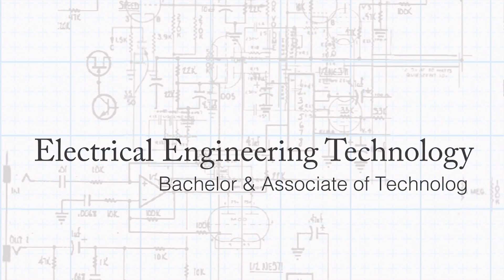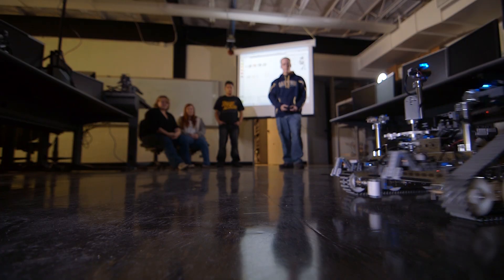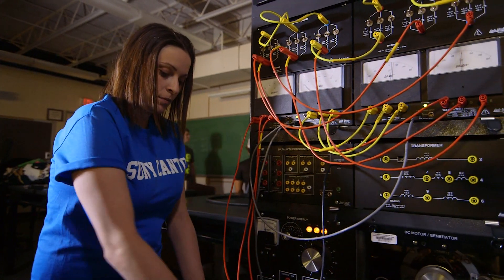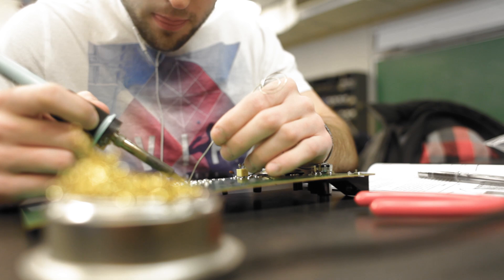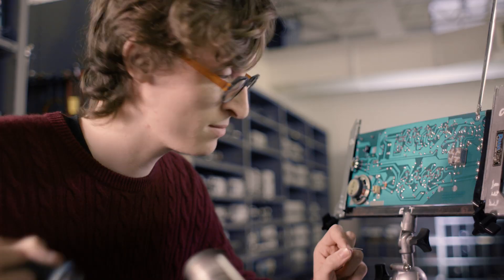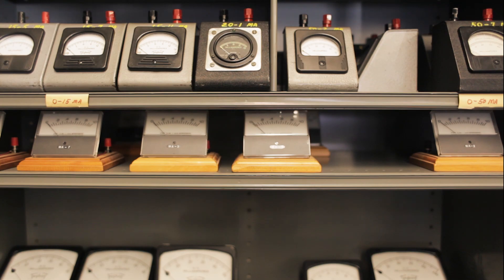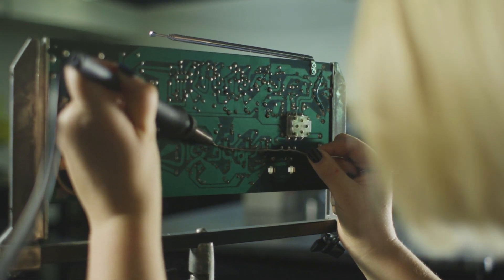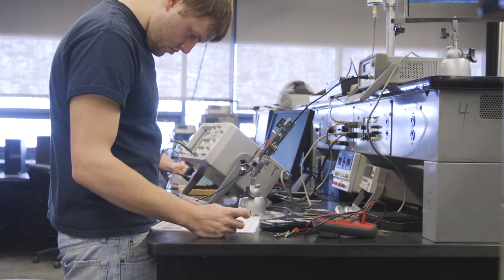Electrical Engineering Technology Program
Electrical technologists help design, develop, test, and manufacture electrical and electronic equipment. They may work in product evaluation and testing, using measuring and diagnostic devices to adjust, test, and repair equipment. Electrical and electronic engineering technology is also applied to a wide variety of systems such as communications and process controls.

About SUNY Canton:
As Northern New York's premier college for career-driven and affordable bachelor's degrees, associate degrees and professional certificate programs, SUNY Canton delivers quality hands-on programs in digital design, engineering technology, health, management and public service. Faculty members are noted for their professional real world experience in addition to outstanding academic credentials. As SUNY's leader in online education, SUNY Canton OnLine offers hundreds of flexible and convenient courses as well as 23 online degree programs. The college placed first in 14 categories in a SUNY-Wide Student Opinion Survey, most notably in career services, tutoring, library resources, and classroom facilities. The SUNY Canton Kangaroos' 15 traditional athletic teams compete at the NCAA Division III level as part of the North Atlantic Conference. SUNY Canton also features varsity esports and cheerleading.

To learn more about the affordable education opportunities at SUNY Canton, visit us